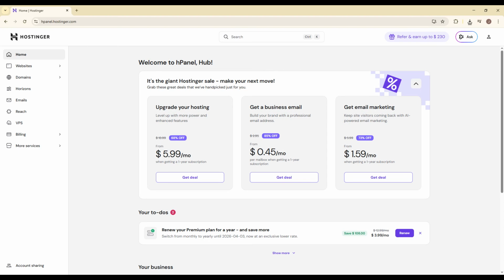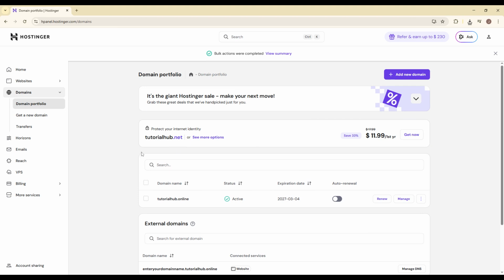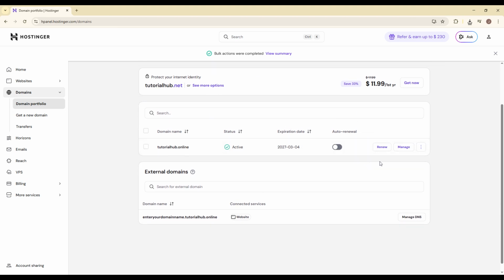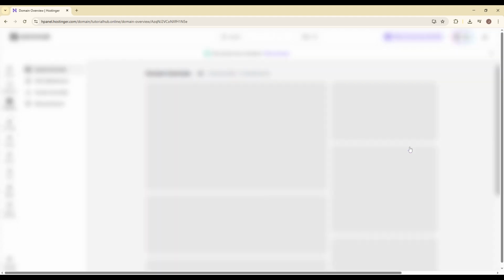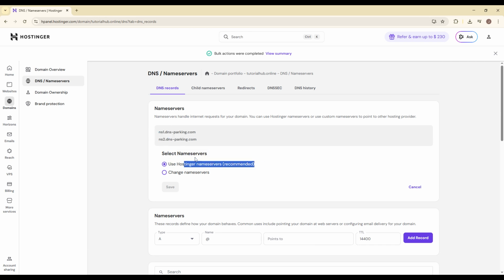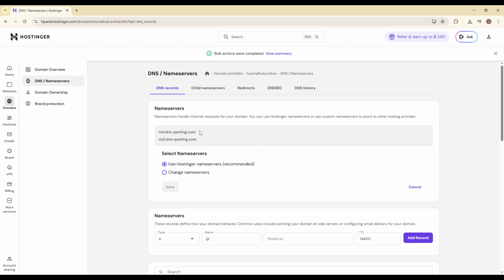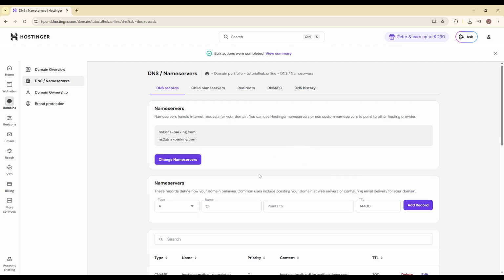Fix Hostinger DNS Error (2026 Easy Guide)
Learn how to easily fix Hostinger DNS errors by correctly configuring your nameservers in the domain portfolio settings. Follow this step-by-step tutorial to restore your website connectivity efficiently.

Timestamps:
0:00 - Introduction to DNS fixing
0:38 - Navigating to Domain Portfolio
1:21 - Updating to Hostinger Nameservers
2:03 - Saving changes and understanding propagation